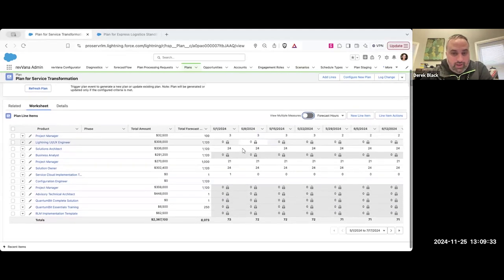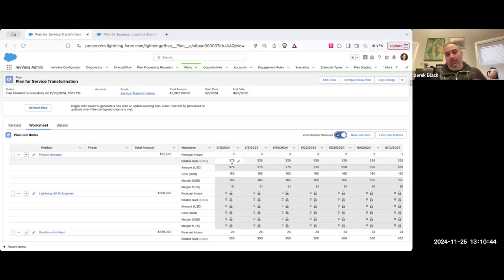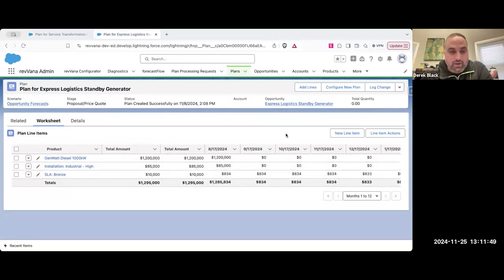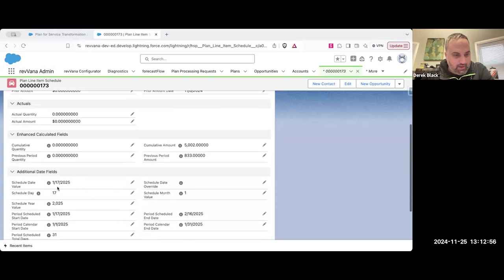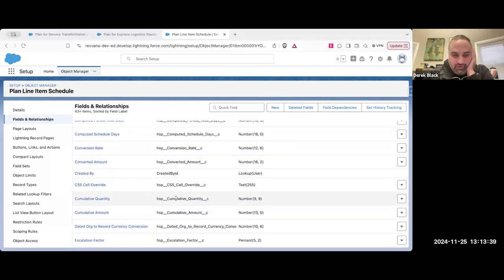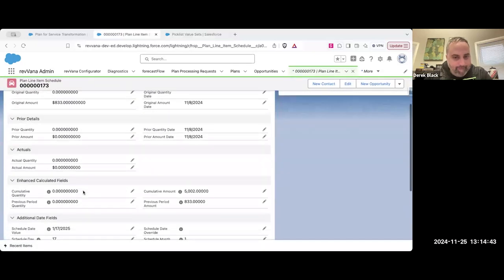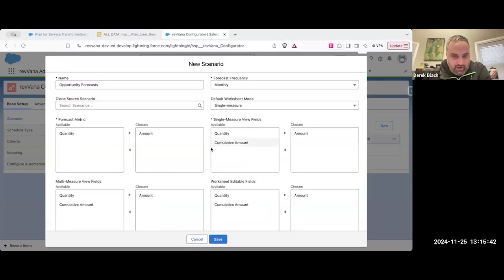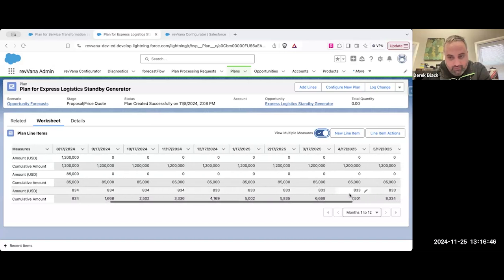revVana: An Overview of Measures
In this video, we give an overview of what Measures are and how to use them in revVana.

On this channel, we will go through walk-throughs, demos, best practices, and tips to maximize your Salesforce investment.